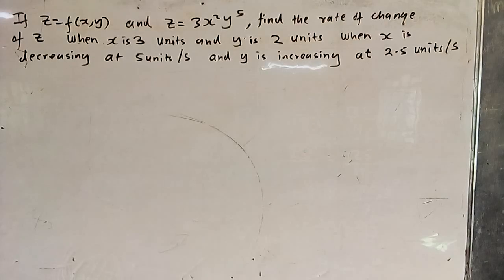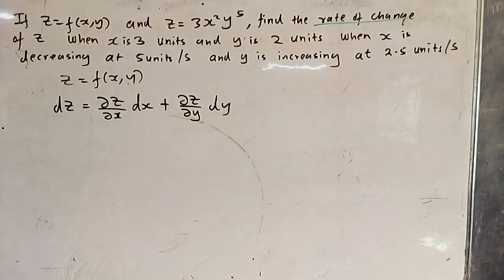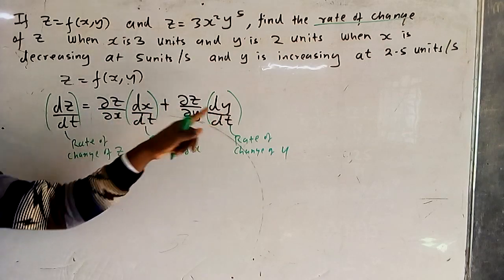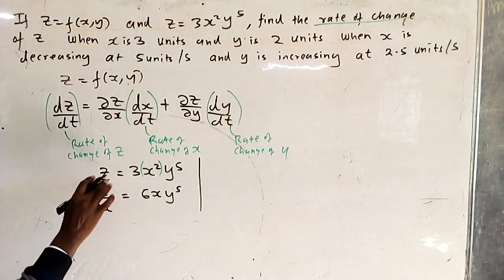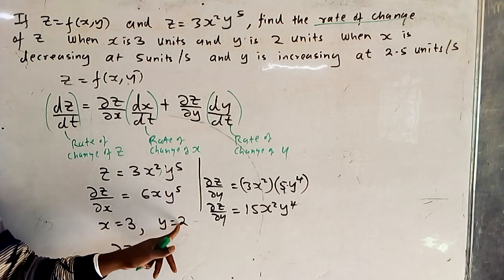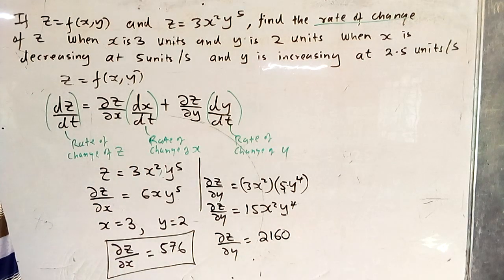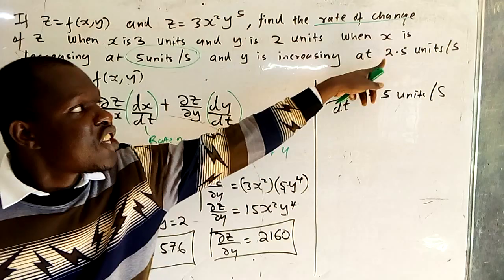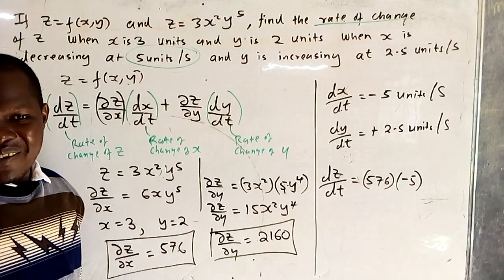Calculus I: Application of Differentiation RATE OF CHANGE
If z=f(x,y) and z=3x^2 y^5, find the rate of change of z when x is 3 units and y is 2 units when x is decreasing at 5 units/s and y is increasing at 2.5 unit/s